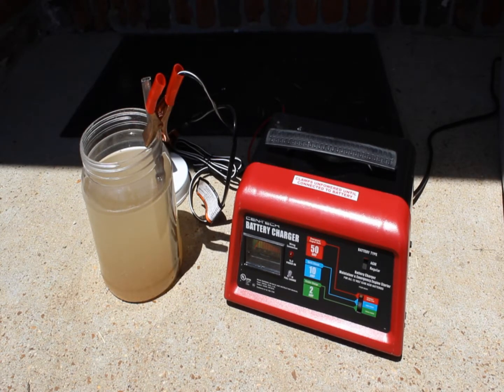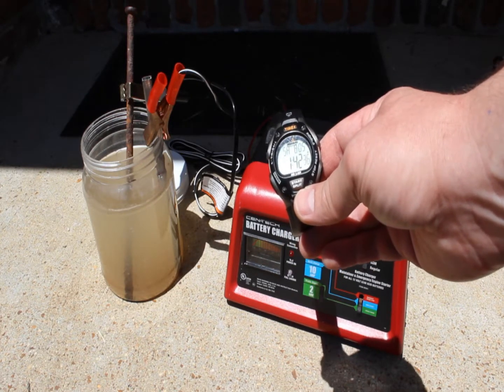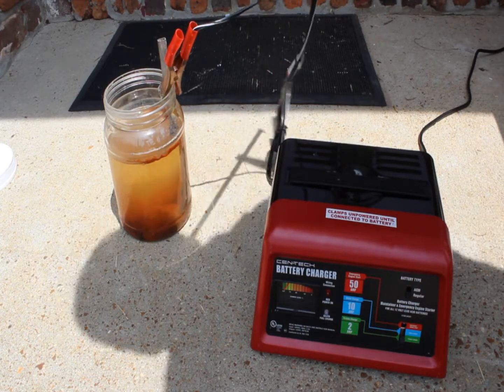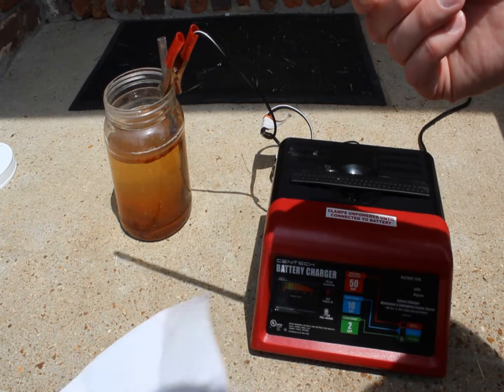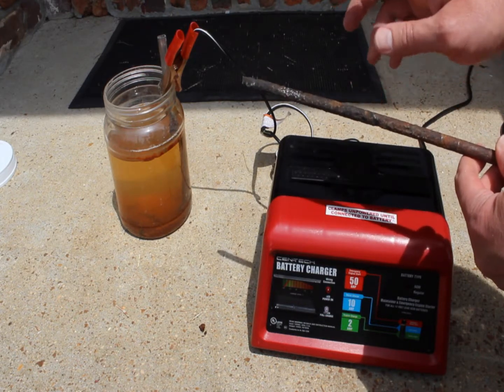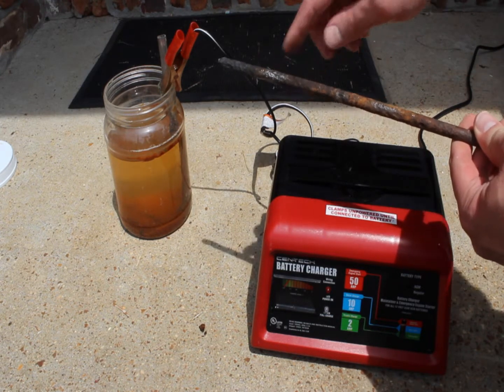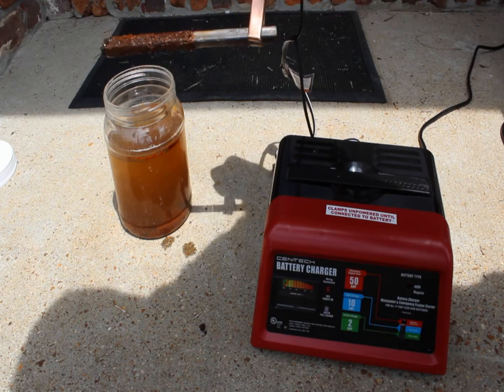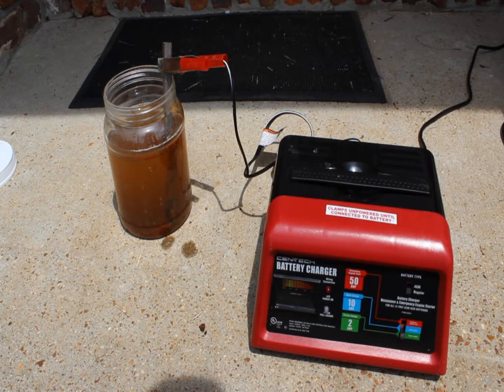Electrolisys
This video showcases the modified Harbor Freight Battery Charger being used as an electrolysis power supply.  If you want to support me and future projects, do so at: